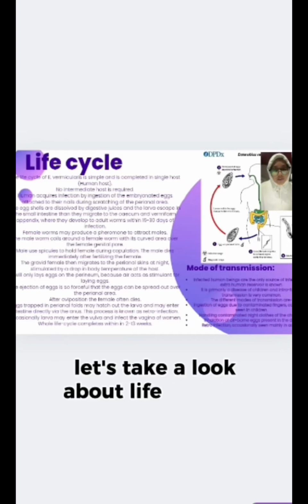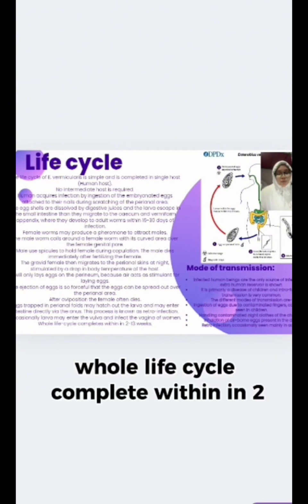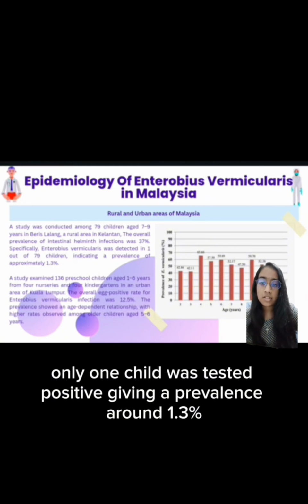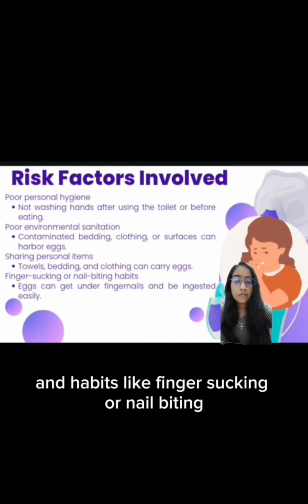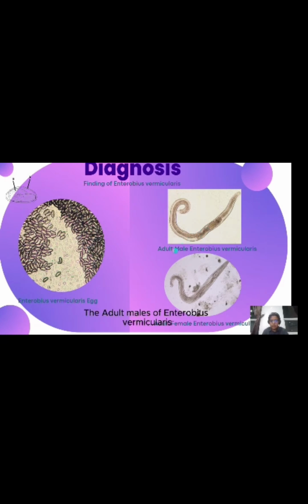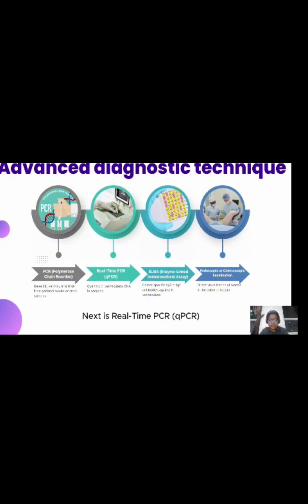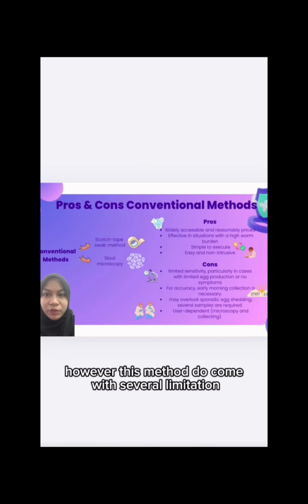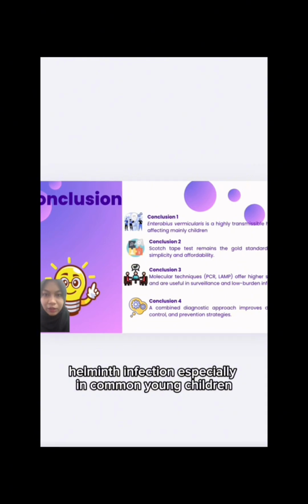LPS20202T FEB 2025: ENTEROBIUS VERMICULARIS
PRESENTER: NUR DALELA LATFI , NUR ISMA SALEHA KHAIRUL ANUAR , AQIL SABRI , UMME MANAN